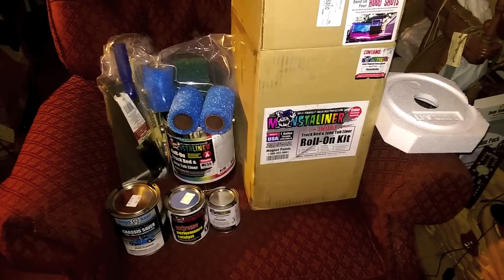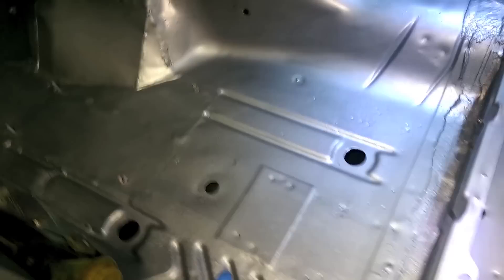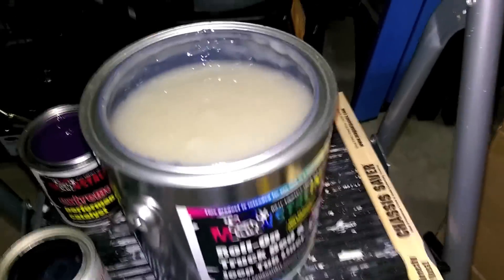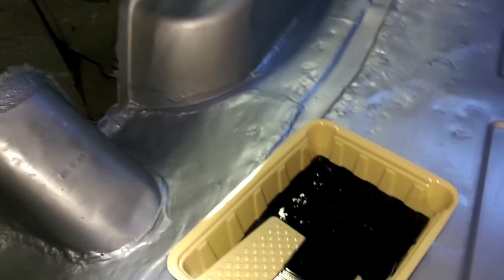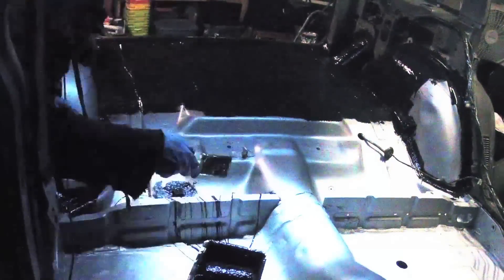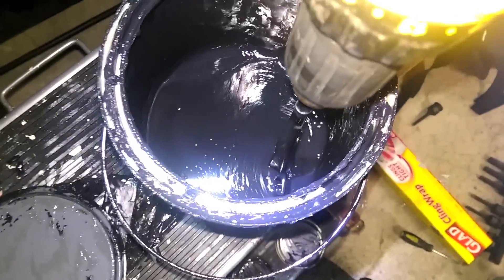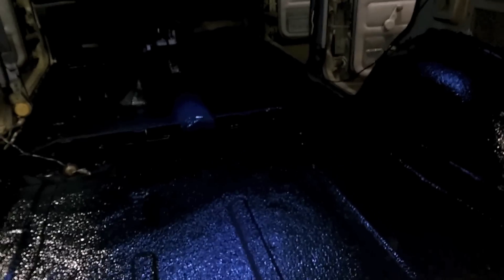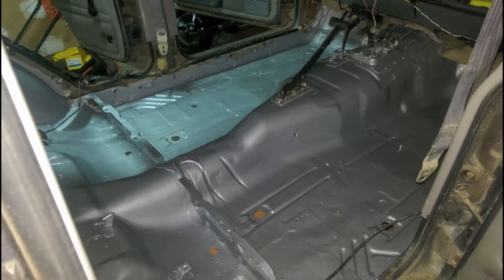89 Cherokee Applying Monstaliner to Floor Pans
1989 Jeep Cherokee Pioneer 4.0L I6 Renix AW4 NP231

It's finally time to put down some bedliner and seal these floors up for good. I chose Pyroclastic as my color for the Monsta-Shades because it was a little lighter than black and I thought it looked more pleasing. I bought 1 Gallon which was enough to cover the entire floor with 1 coat and a second coating only on high traffic areas. If you want to really get 2 full coats then maybe add another quart to your order.

I am very happy with how it turned out. The Chassis Saver really was a nice touch as it encapsulates all the rusty areas and makes a great primer for the Monstaliner. The combo also filled in some of the smaller holes I missed in the floors making it water tight. It makes me want to coat the undercarriage with something to preserve it forever.